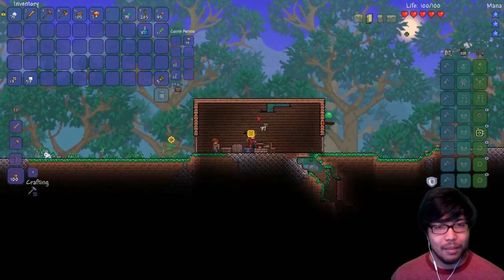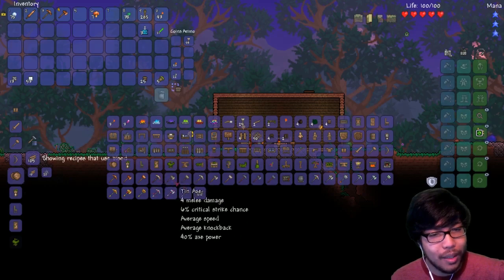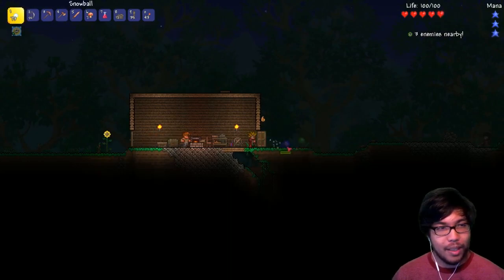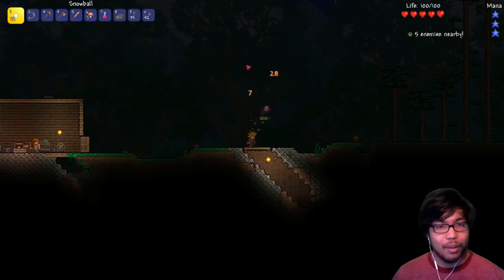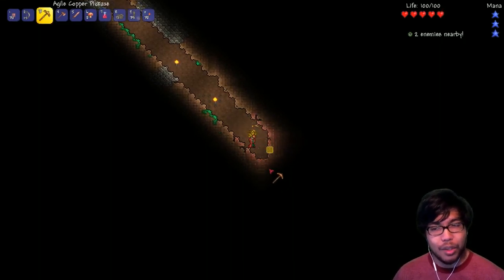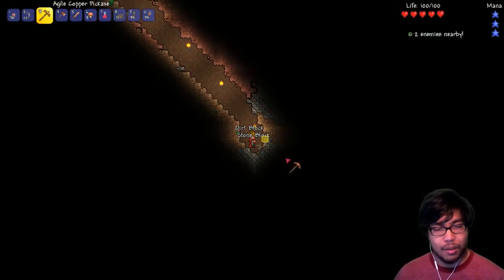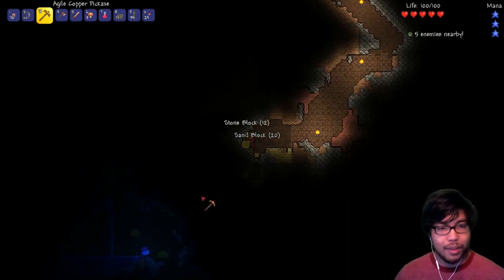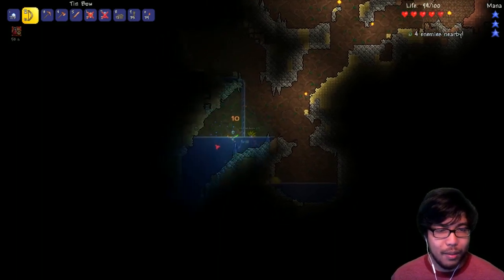HOBO NO MORE!! | Terraria 1.3 Update | Part / Episode 3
Looks like we got a new roommate.

Welcome to the first part / episode of the Terraria 1.3  update! Our goal for this series is to complete the game 100% with the new achievements! New bosses, new mechanics, over 600 new items!

Key features:
Sandbox Play